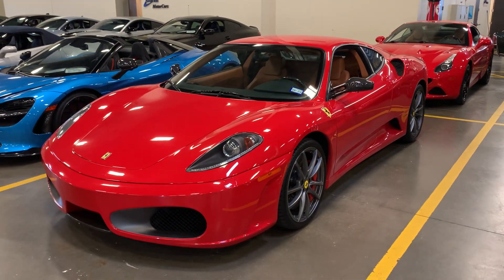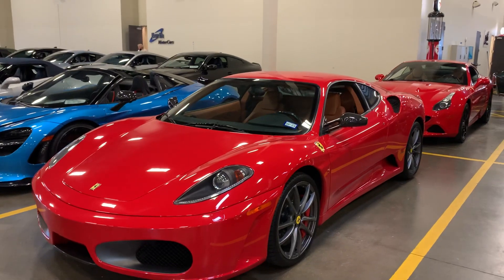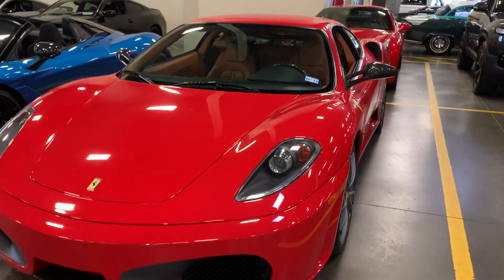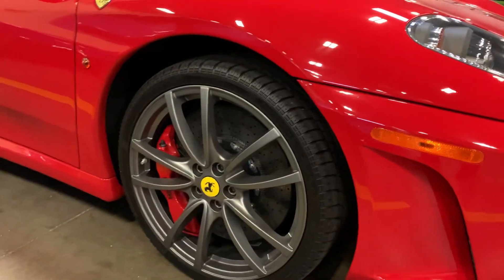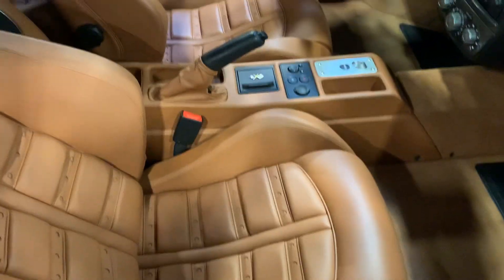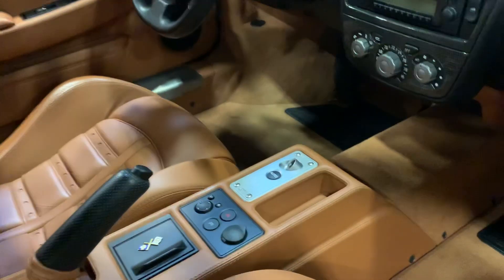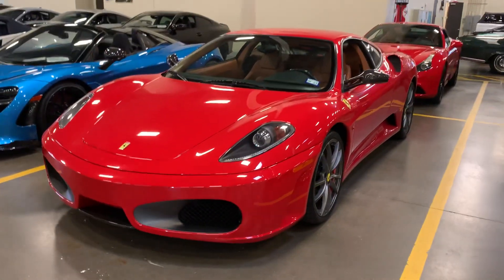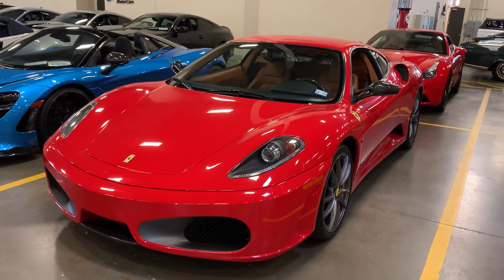2006 Ferrari F430 Berlinetta